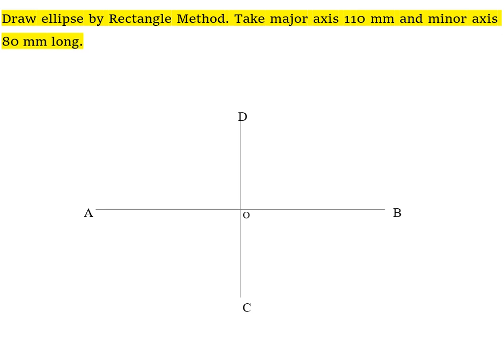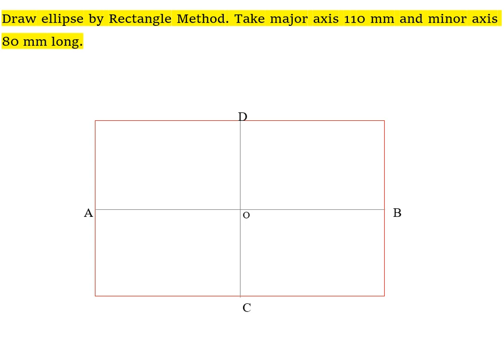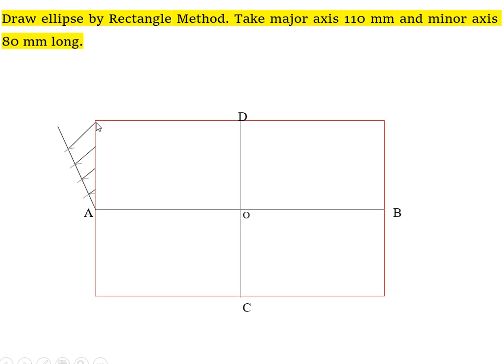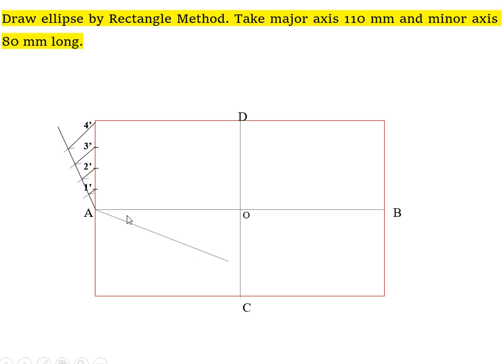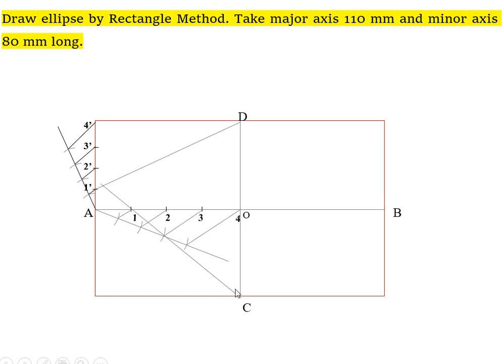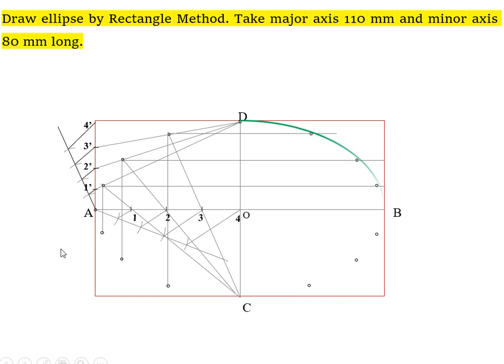Rectangle Method |drawingtutorials | viralshort | draw ellipse |education |major axis